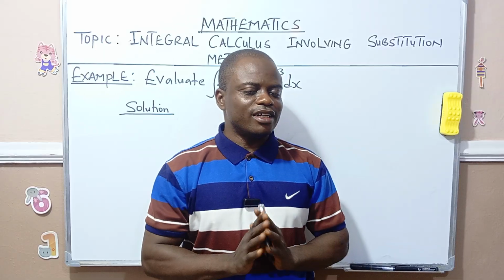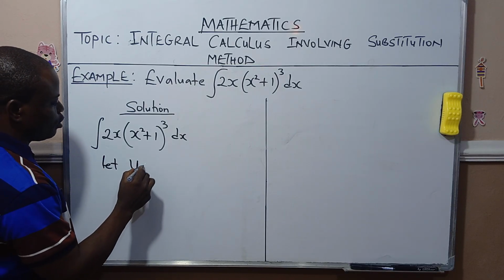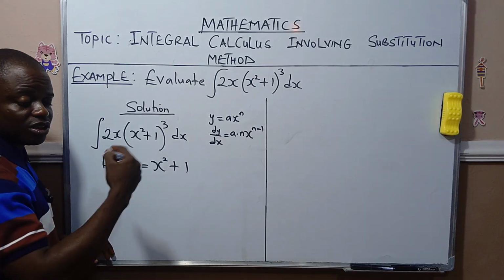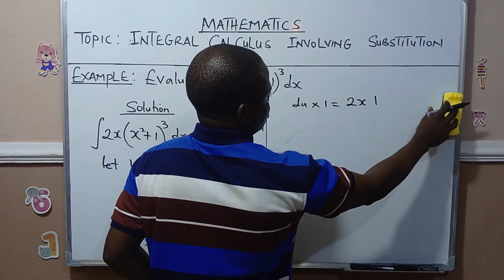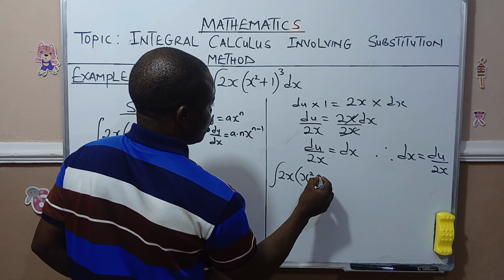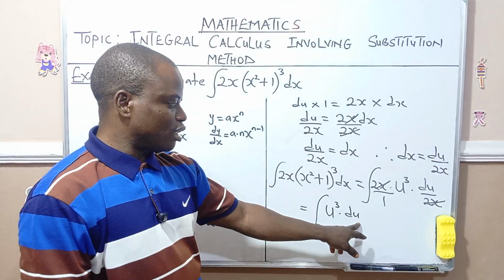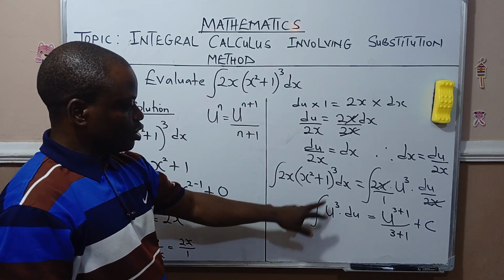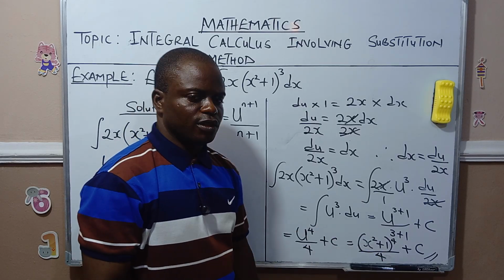Mathematics: Integral Calculus involving substitution method (SS3)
Welcome to Model Physics Mathematics Lessons! In this video, you'll learn how to solve an integral calculus problem using the substitution (u-substitution) method in a simple, step by step manner.
This lesson is ideal for students preparing for WAEC, NECO, JAMB, Post-UTME, IJMB, JUPEB, Cambridge, A-Level, and undergraduate mathematics examinations.
You'll learn:
-Introduction to the substitution method
-Choosing the correct substitution
-Changing variables correctly
-Integrating polynomial expressions
-Back-substitution to obtain the final answer
-Common examination tips and mistakes to avoid